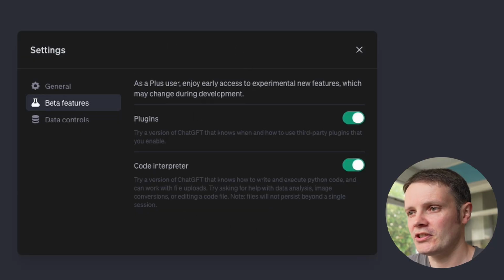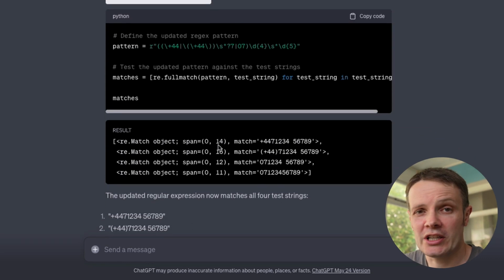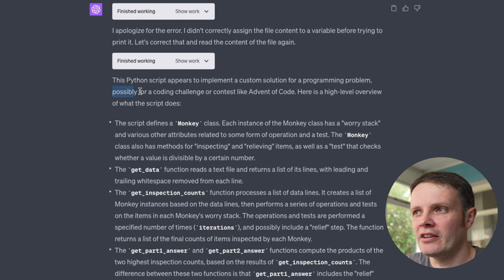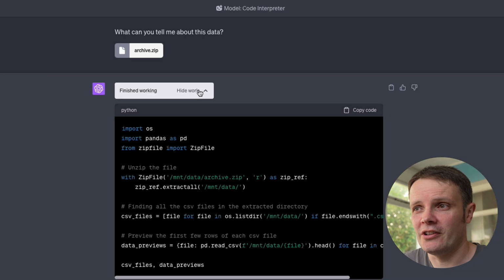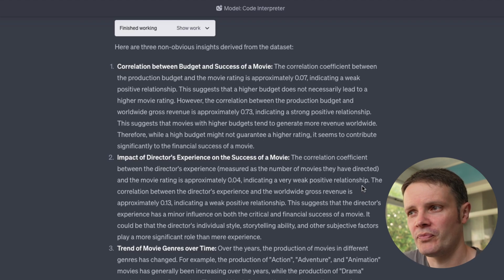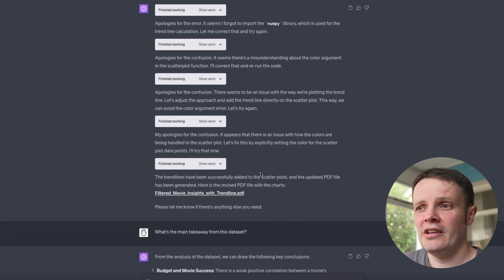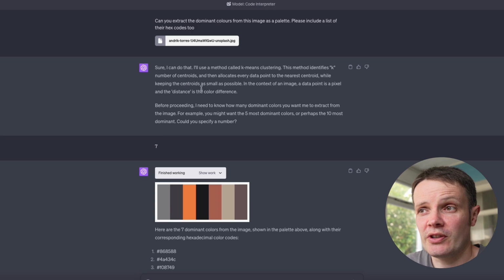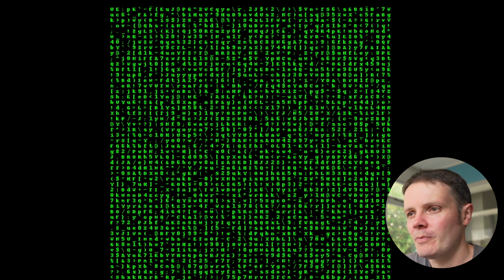How Developers Can Use ChatGPT's New Code Interpreter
I try ChatGPT's new Code Interpreter to discover what it's best at. I try it out for testing, code review, data science, image analysis and a whole bunch more!

00:00 Intro
00:55 Testing Code
03:31 Code Review
06:03 Data Analysis
11:27 Image Analysis
12:53 Other Examples
14:22 Conclusion

Gear I use:

14" Macbook Pro (US)
14" Macbook Pro (UK)
Shure MV7 USB Mic (US)
Shure MV7 USB Mic (UK)